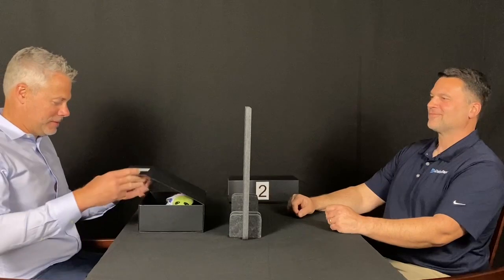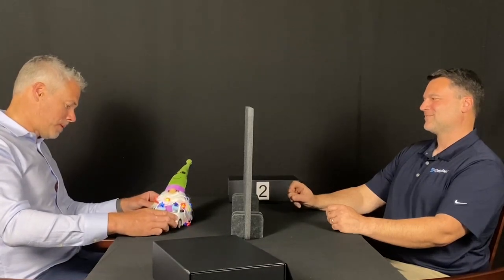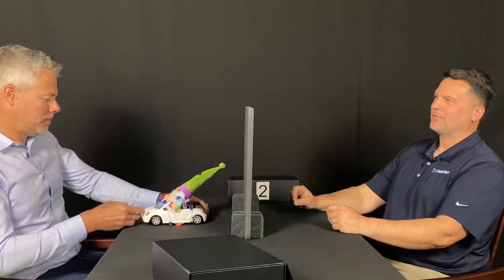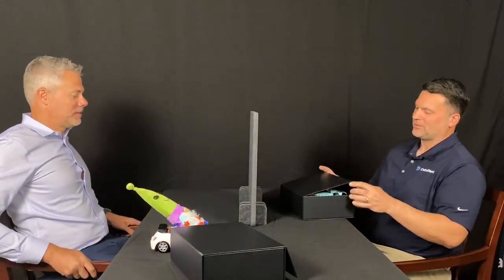Box of Lies: DataBank Edition